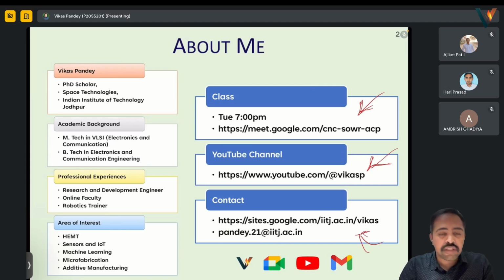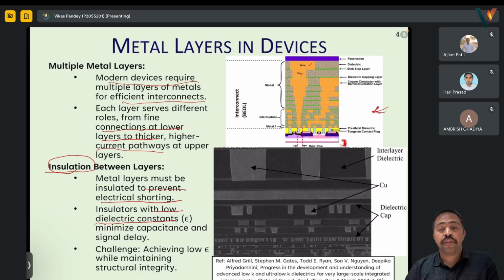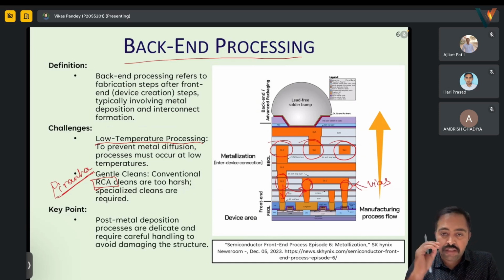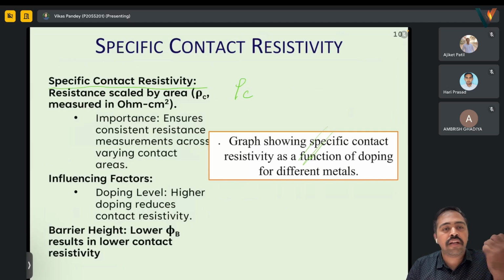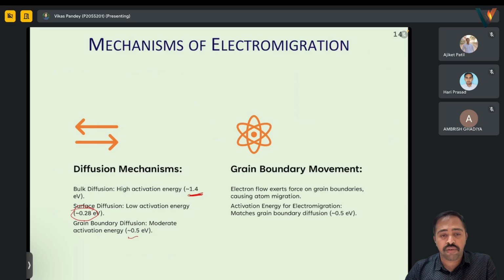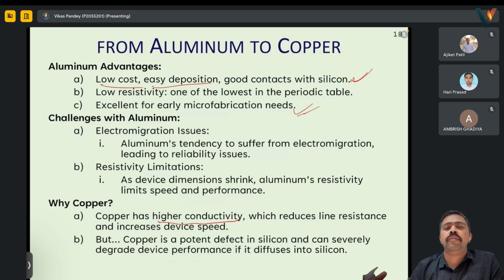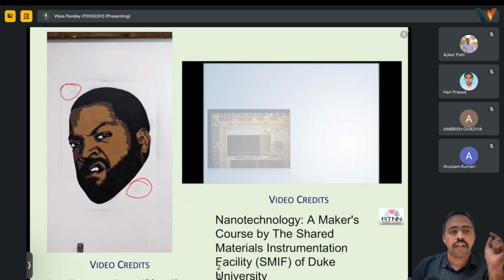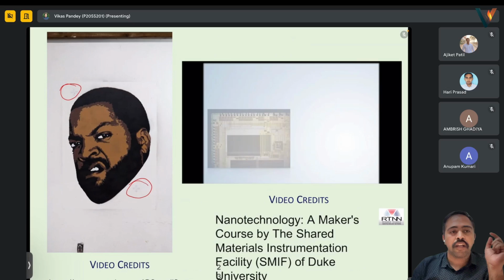Week 6 Fundamentals of Micro and Nanofabrication ( noc24-bt51 )